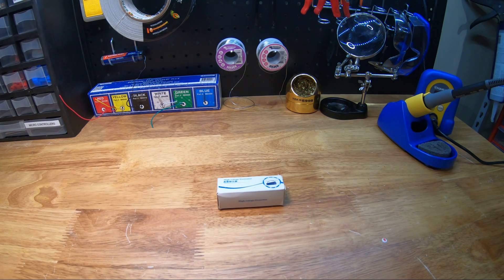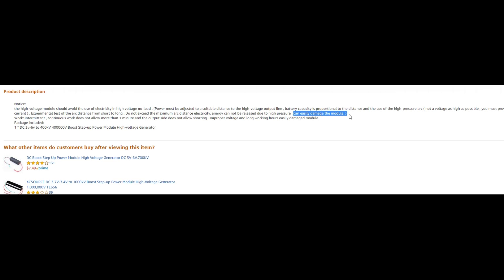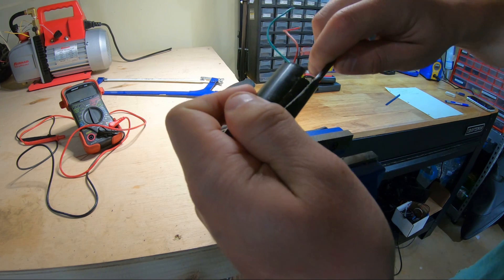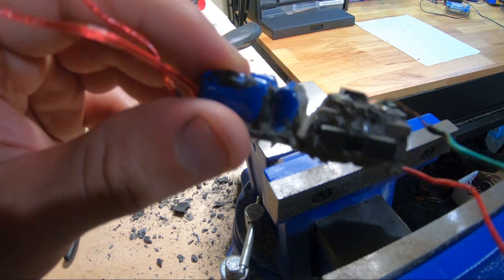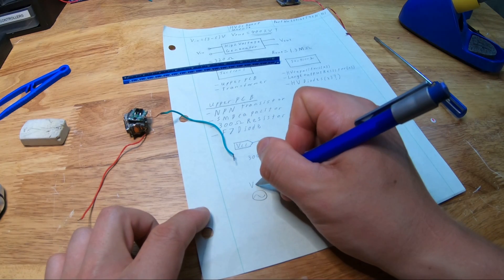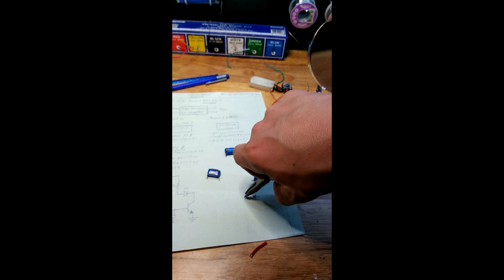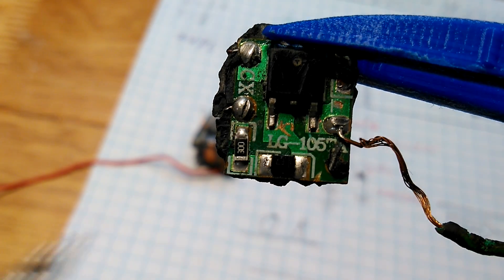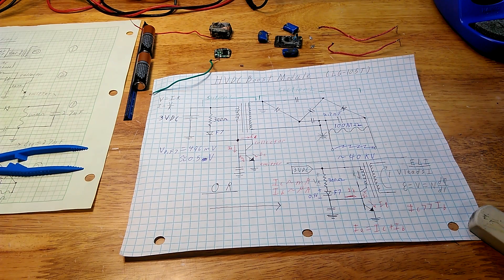HIGH VOLTAGE DC BOOST MODULE!!! (Reverse Engineering)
High voltage generator reverse engineering!
Attempting to disassemble a potted high voltage generator in order to learn how it works and possibly identify the failure point to design a better one.